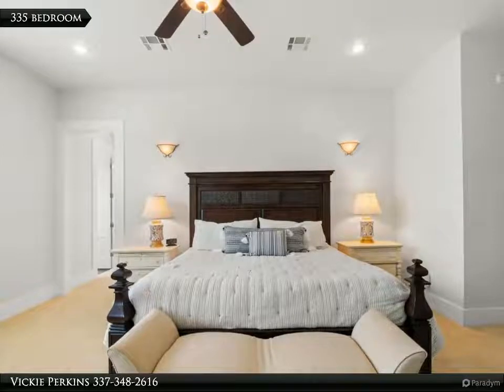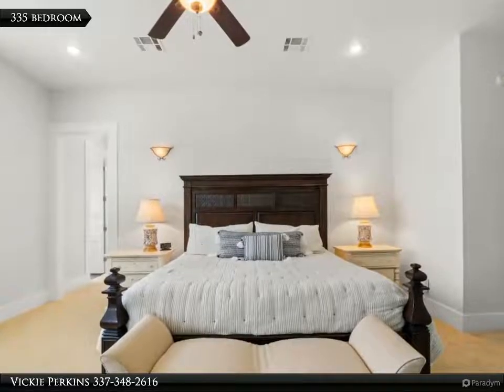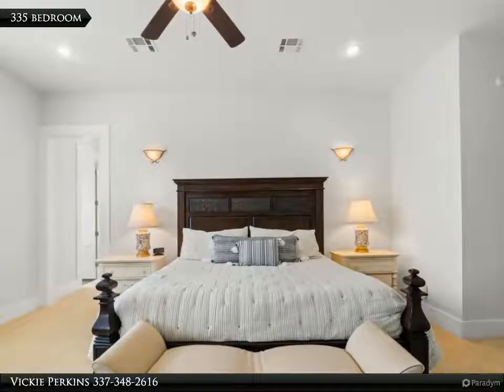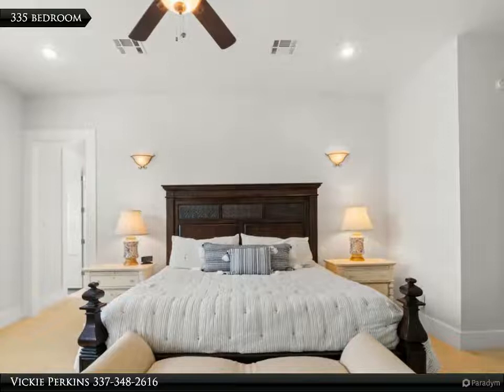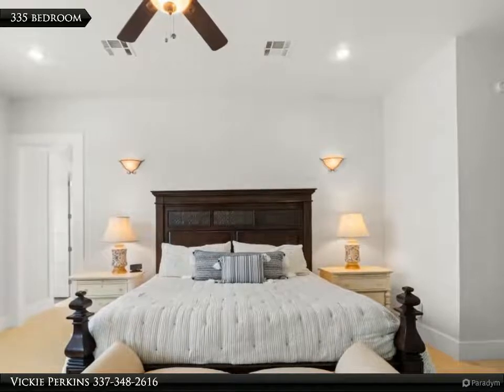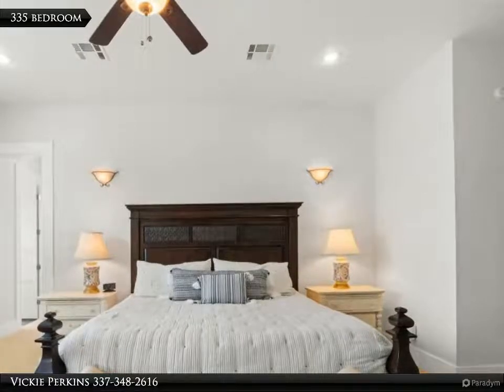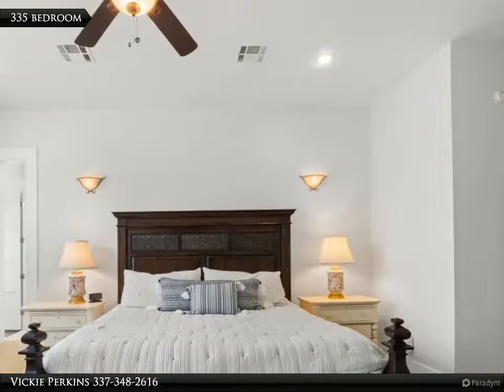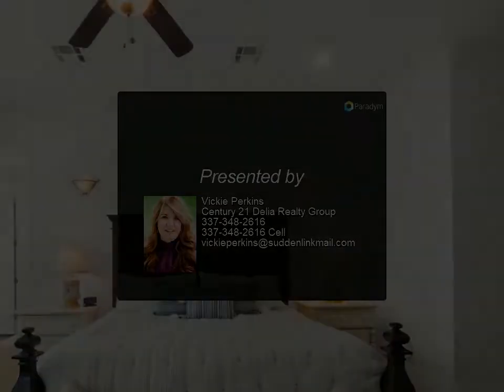Century 21 Delia Realty Group - 335 Lee Spears Road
335 Lee Spears Road
Singer, LA 70660
$545,000, 4 bed, 3.00 bath, MLS# 02-5217

MODERN FARMHOUSE HOME on ACREAGE with a POND! The long DRIVE WELCOMES you to this SOUTHERN HOME ~ finished out in style! The WELCOMING ENTRANCE showcases the FABULOUS GREAT ROOM with GRANDE ceilings & a BEAUTIFUL gas FIREPLACE! BOASTING 4 bedrooms & 3 baths, a COOK'S KITCHEN with an ISLAND boasting a SOLID HEART pine top circa 1909. The MASTER SUITE is fit for a KING...and a QUEEN! Relax in the AIR MASSEUR soaking tub & a MASSIVE shower. The thoughtful design of this HOME, assisted with a ARCHITECT, promotes tons of STORAGE closets and SPRAY FOAM INSULATION to promote lower utility bills. The ENGINEERED foundation features helical piers & a post tension concrete slab for extra support. Visit with friends on the porch with views of the POND and ACREAGE in a SERENE setting accented with
FLOWERING plants & TREES throughout. Maintain the grounds with a SPRINKLER system. Finish out the HUGE 17 X 34+/- room to your DESIRE. Insulation and walls are there, air ducts are ready. complete the space for your family. The roof was replaced and the home boasts FRESH paint, all complete in the last year. A GENERATOR can easily be connected to the transfer switch and the UTILITIES are placed UNDERGROUND! Complete this DREAM HOME by placing your name on the MAILBOX! The KEYS are waiting!

3 full bath

Vickie Perkins
Century 21 Delia Realty Group